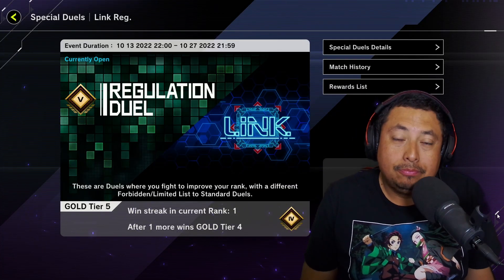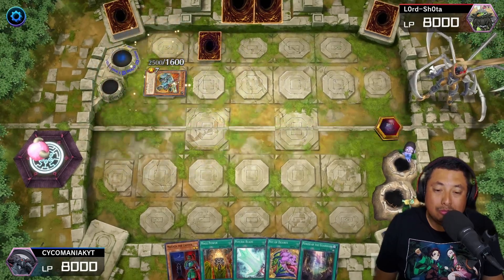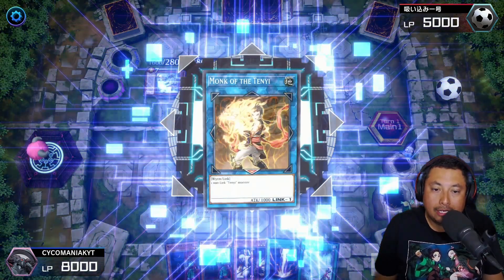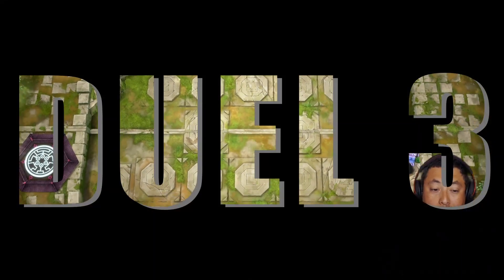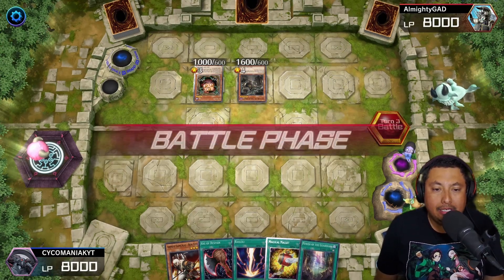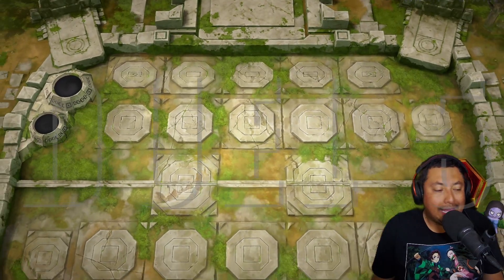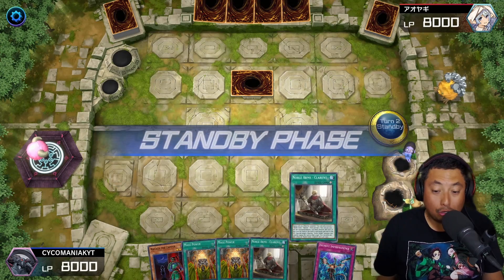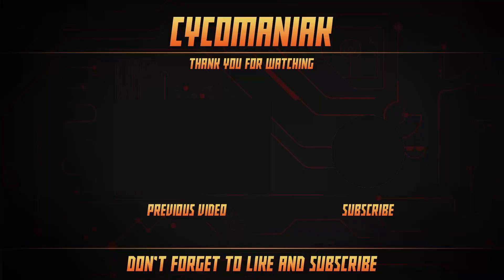EARN EASY GEMS WITH THIS OTK DECK IN THE REGULATION LINK EVENT YUGIOH! MASTER DUEL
deck list :
3x mataza the zapper
3x armored samurai ben kei
1x raigeki
1x harpie's feather duster
1x reinforcement of the army
3x magical mallet
3x pot of desires
1x lightning storm
3x axe of despair
3x mask of brutality
3x mage power
3x psychic blade
3x power of the guardians
3x noble arms clarent
3x reload
3x infinite impermanence
duel yugioh deck profile yugioh f2p deck building yugioh decks cards yu-gi-oh! free to play dkayed duel links decks yu-gi-oh yugi yugioh duel synchro deck profile master duel master yugioh master duel competitive best deck tier ygo ranked pvp guide yugioh master duel duel video sharing camera phone video phone free upload extra deck link summon link main deck control deck control anti stun meta deck anti meta deck yugioh anti meta deck yugioh stun deck yugioh thunder king rai oh yugioh fossil dyna yugioh barrier statue